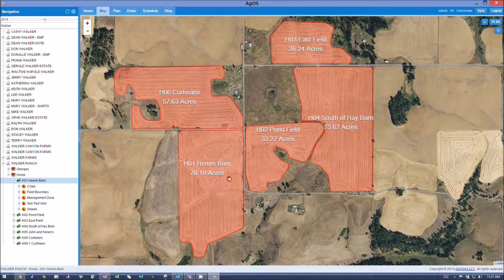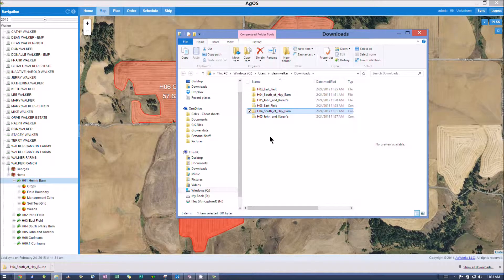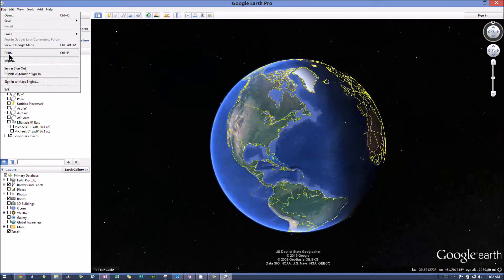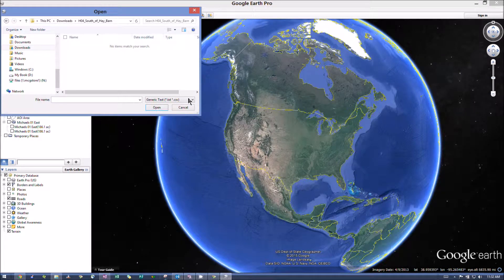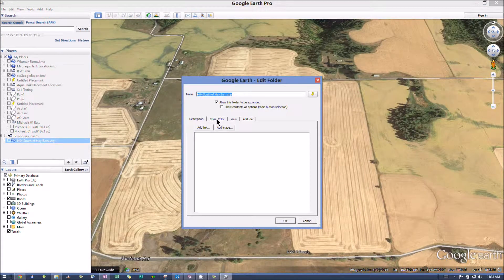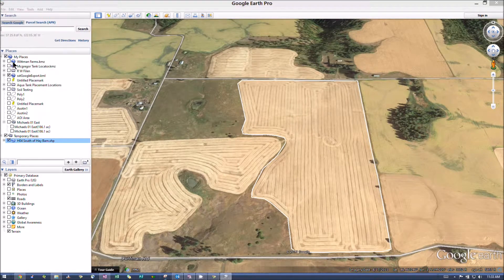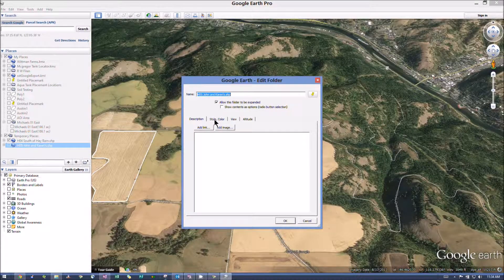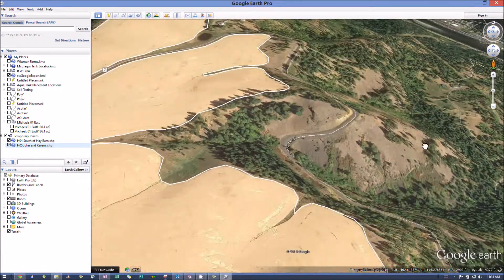Exporting border to Google Earth Pro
Exporting a border out of Ag OS and into GEP to make maps